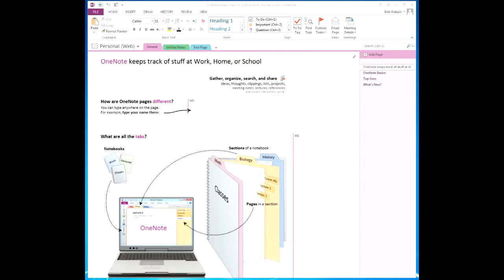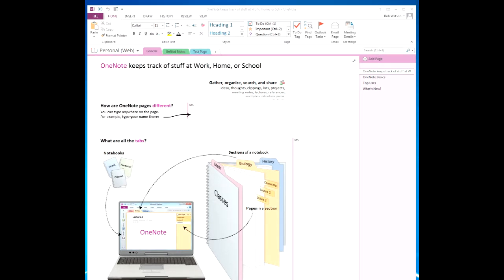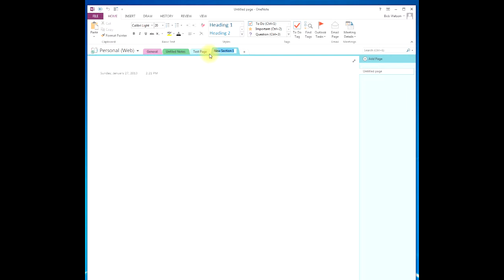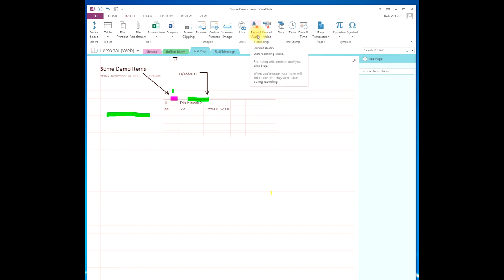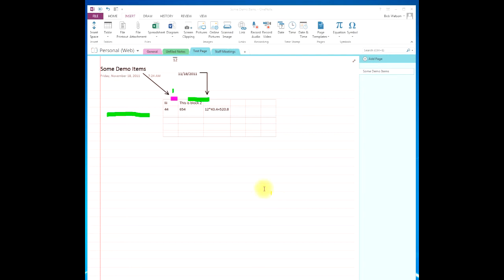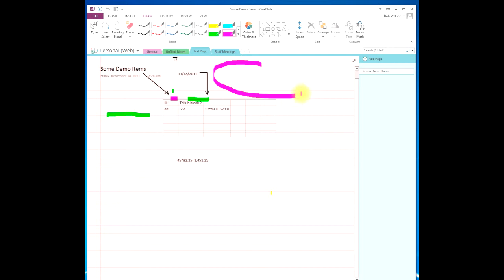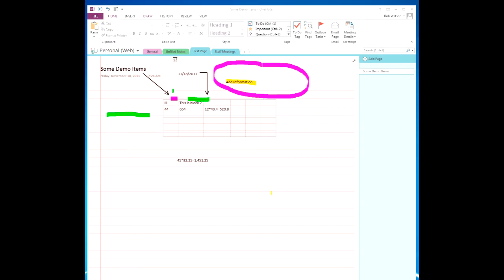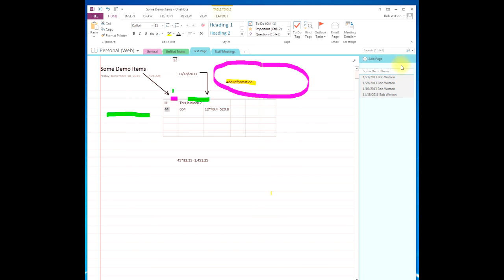OneNote the little known Office Application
OneNote is a powerful but relatively little used Application. It can help boost productivity by organizing information in a structured manner and being able to share information across multiple users concurrently. helping you do more.